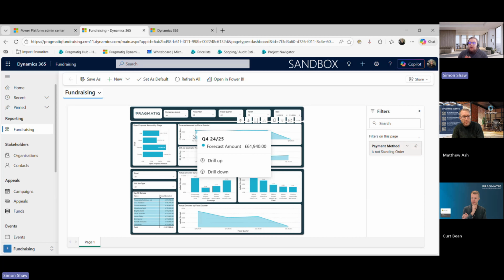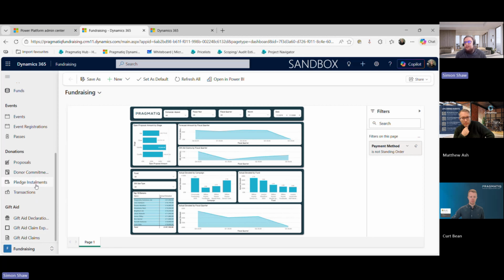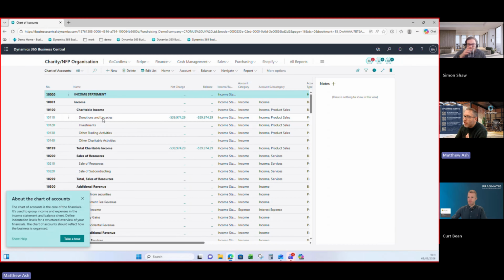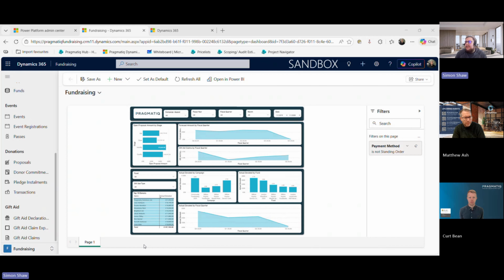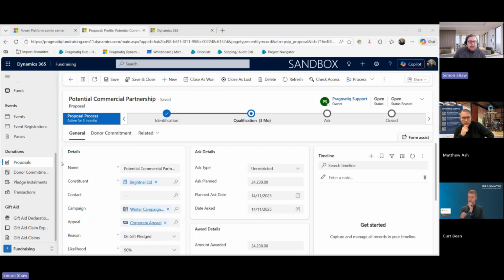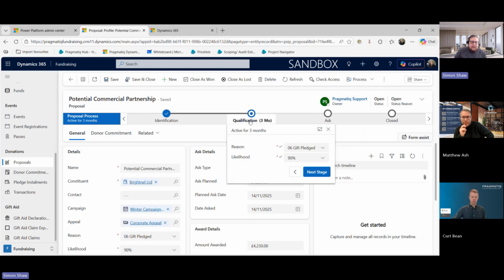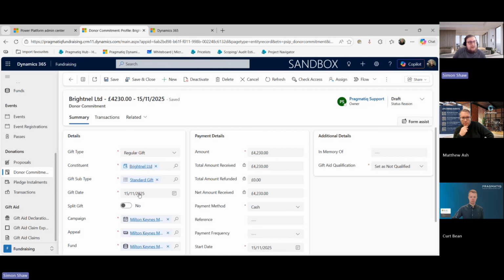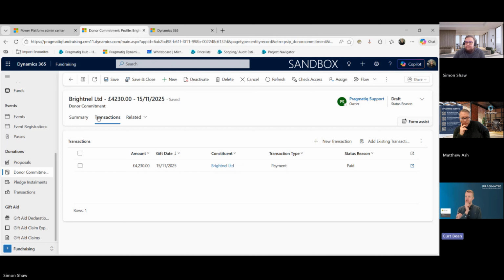The Power of Microsoft Tech Today & How Funds Flow Into the System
Pragmatiq and Creative Computing recently hosted a joint webinar: The Connected Nonprofit: Connecting Fundraising, Finance and Mission with AI.

In this video, Simon Shaw and Matt Ash answer the following questions:

- What's the breadth of what we can see today with the Microsoft technology?
- How then do the funds raised come into the system and what does that look like?